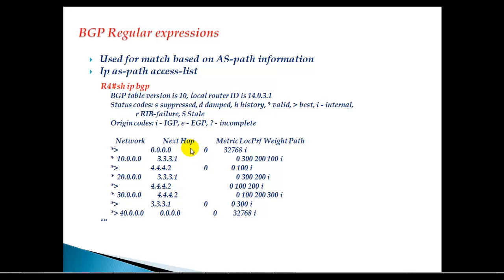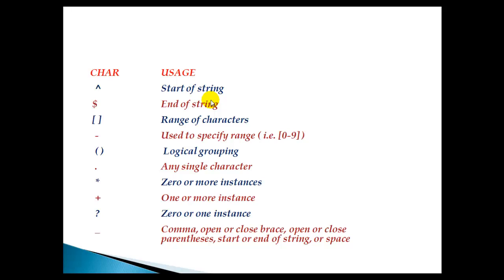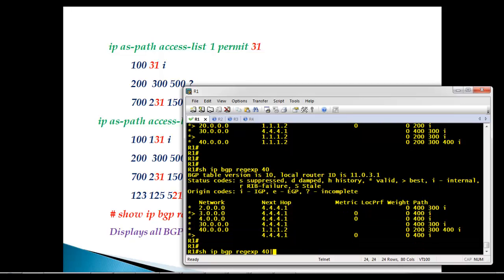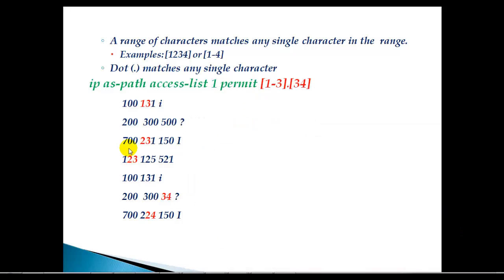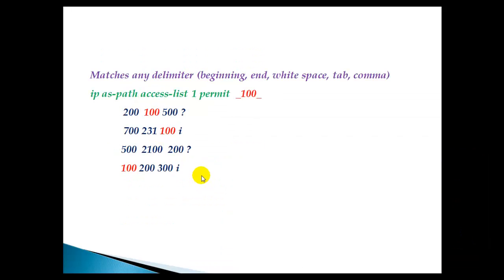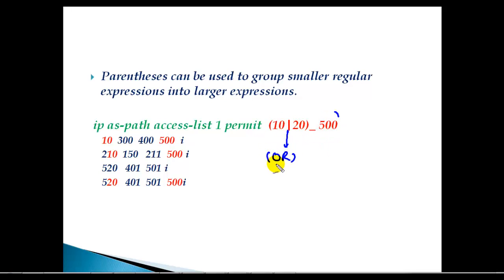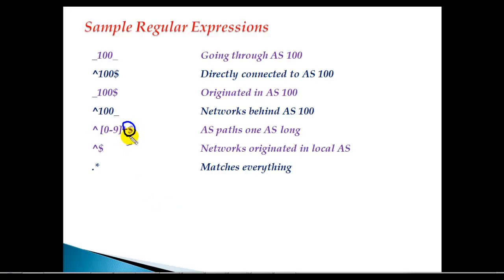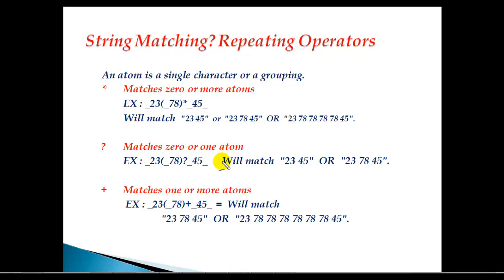Understanding BGP Regular Expressions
REGEX Examples

_100_ - Passes/passed through AS 100
^100$ - Directly connected to AS 100 (begins and ends in AS 100
_100$ - Originated in AS 100
^100_ - Networks behind AS 100
^[0-9]+$ - AS Paths that is one AS long
^([0-9]+)(_\1)*$ - Networks originating in neighboring AS, with possible prependings
^$ - Networks originating in LOCAL AS
.* - Matches everything